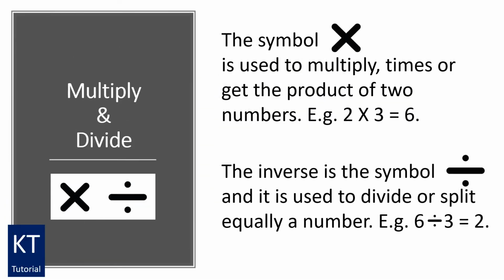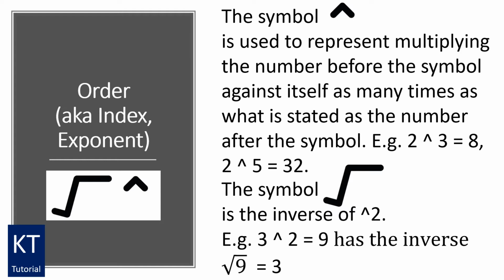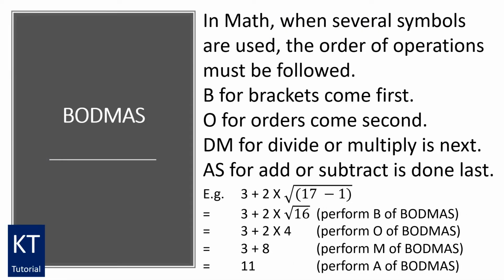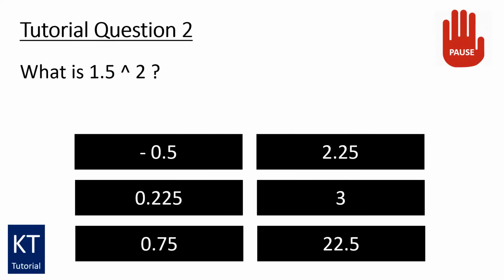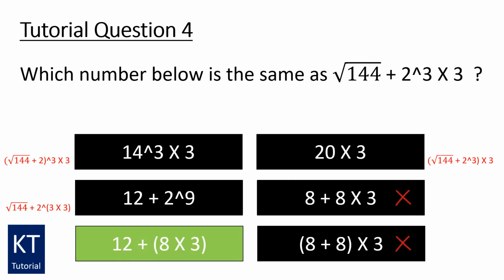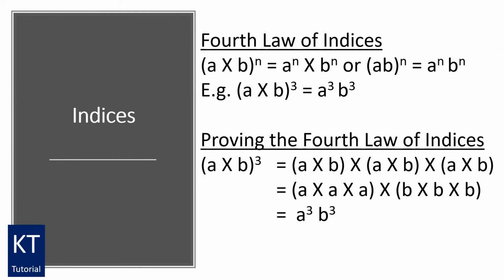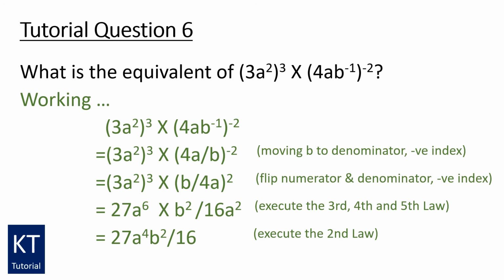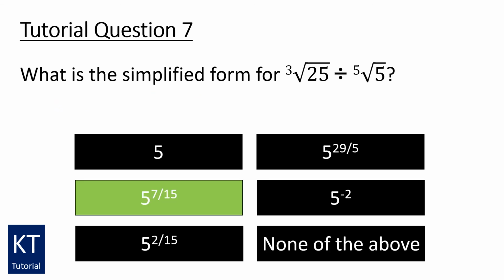[3 & 7.1] Quick Math about Symbols and Indices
What you need to know about Math Symbols, BODMAS and the Laws of Indices